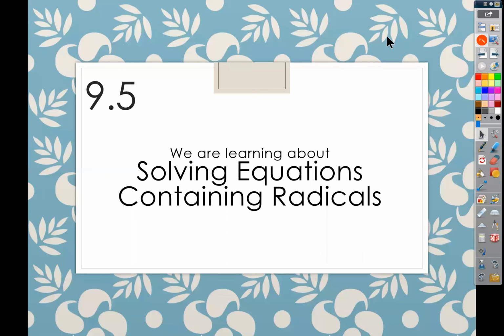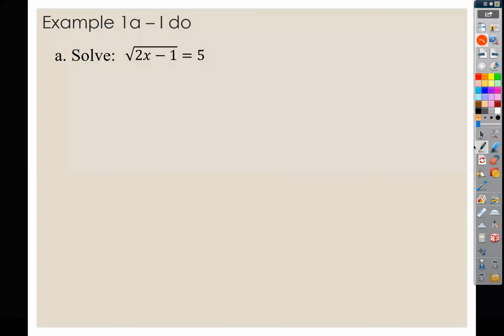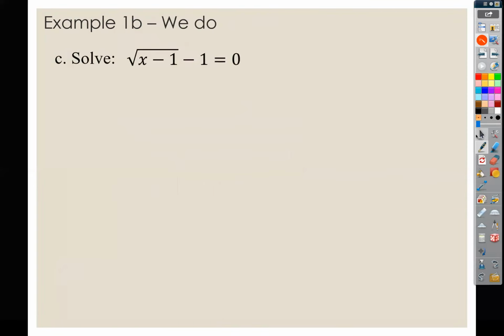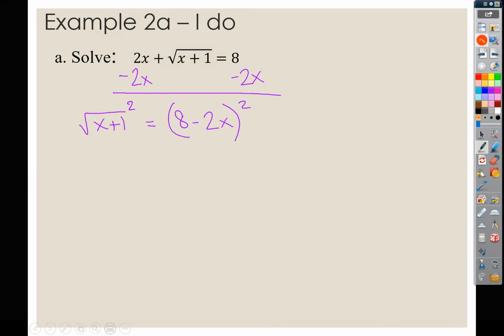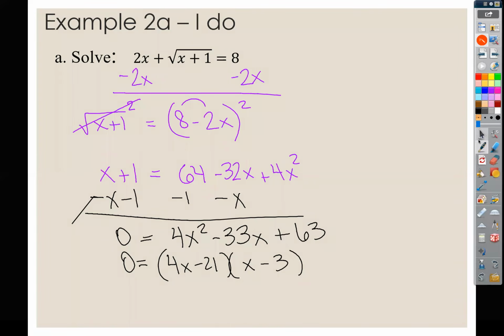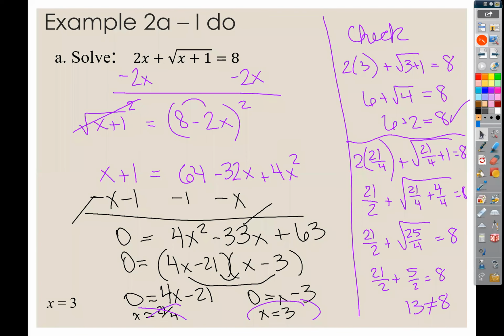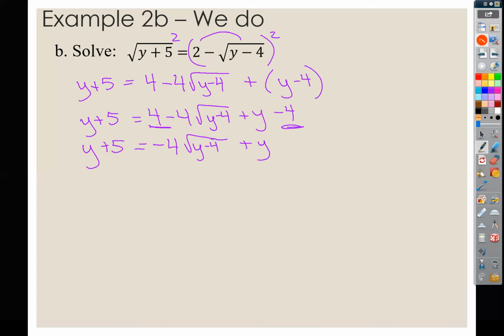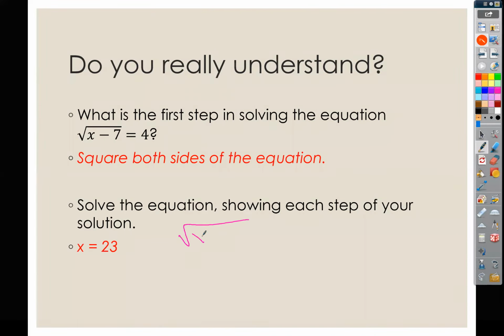Solving Equations Containing Radicals